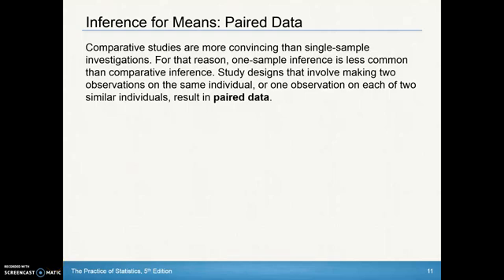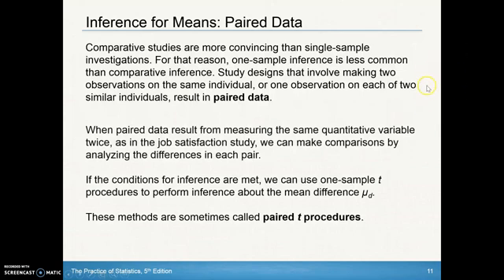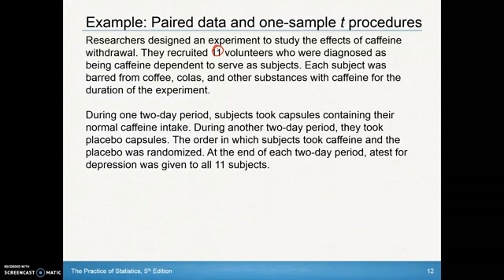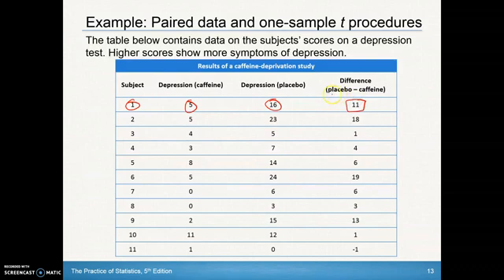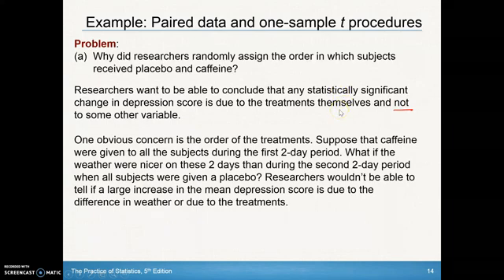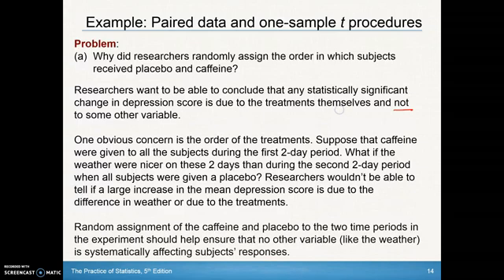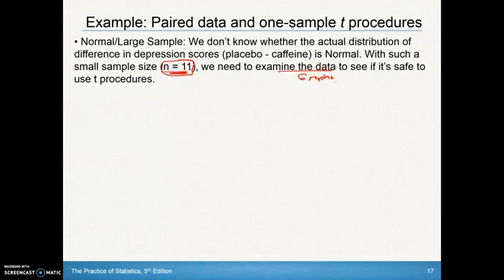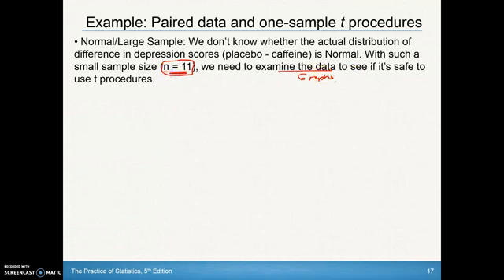AP Statistics Chapter 9.3 Day 2